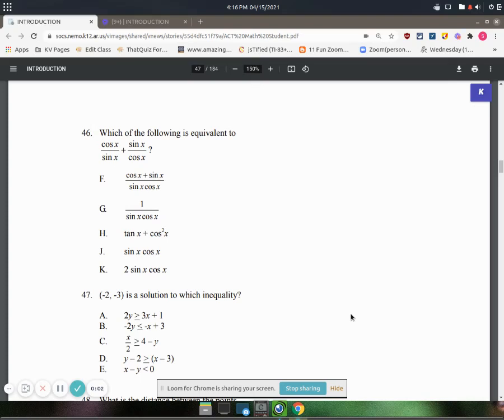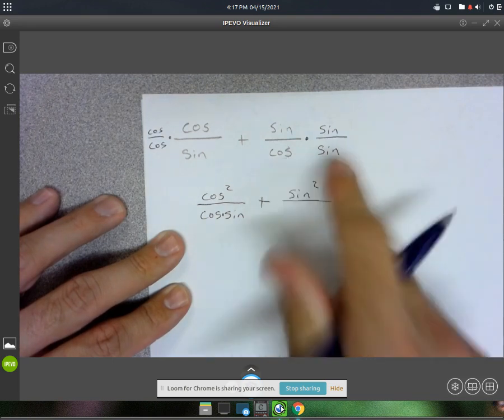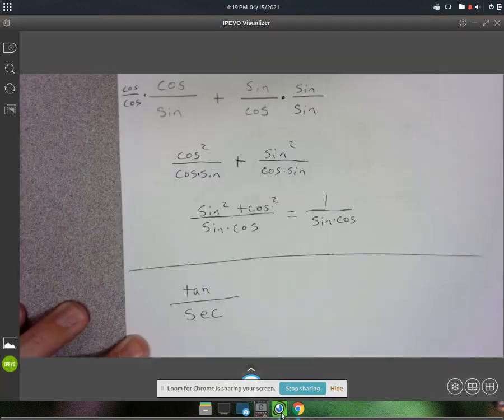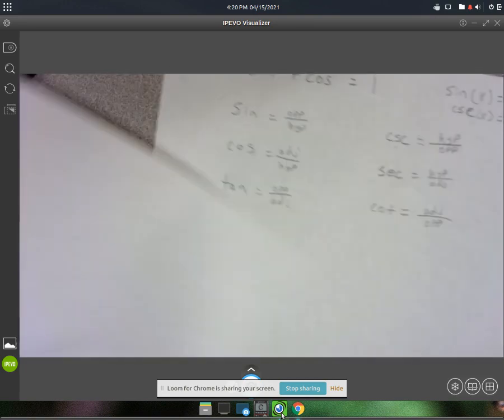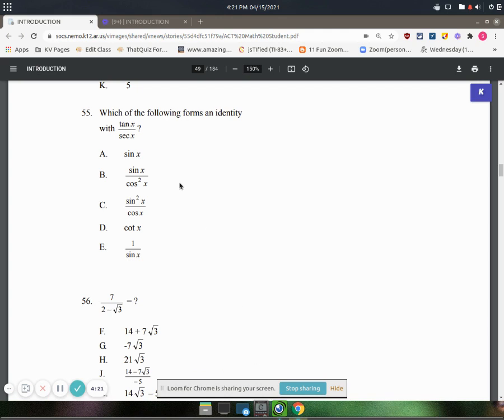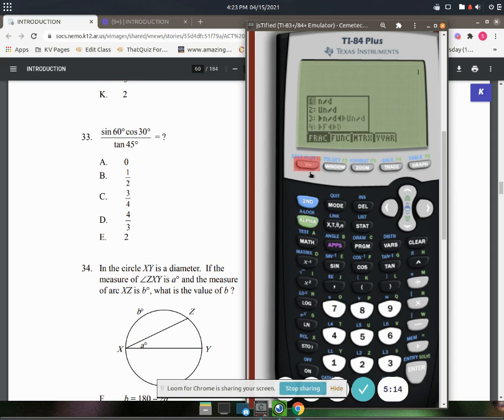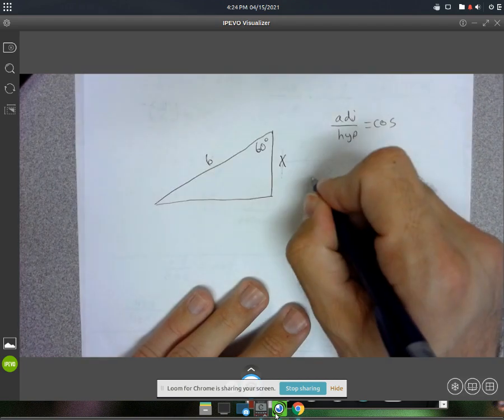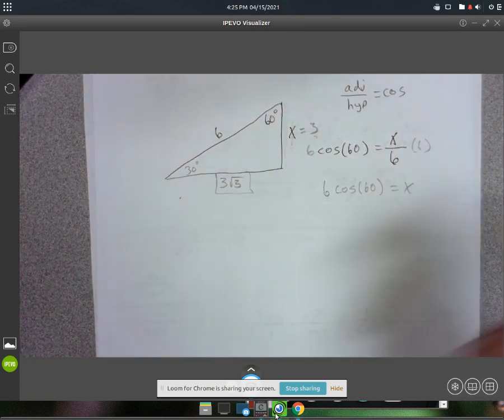Trig for ACT crash course 2